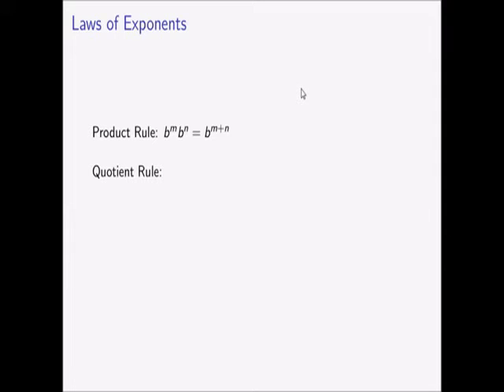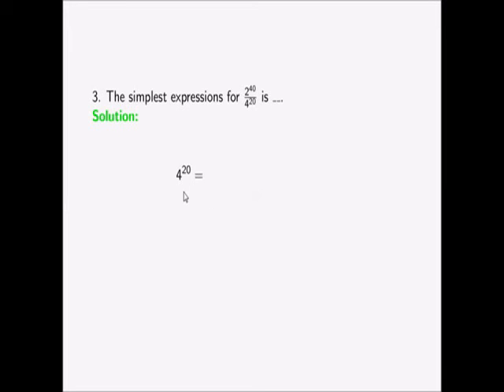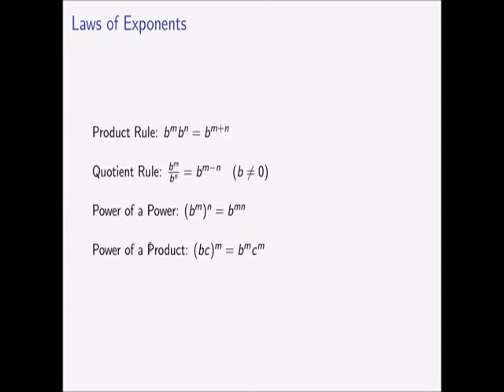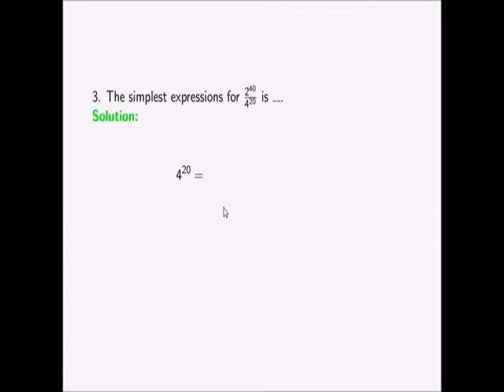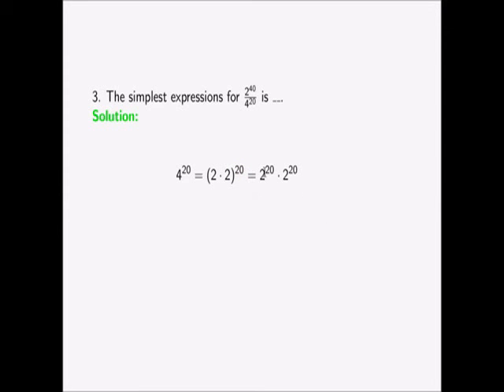Laws of Exponents | Tagalog tutorial | Grade 9 Mathematics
How to simplify 2^40/4^20 using the laws of exponents